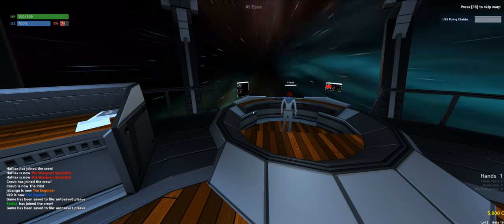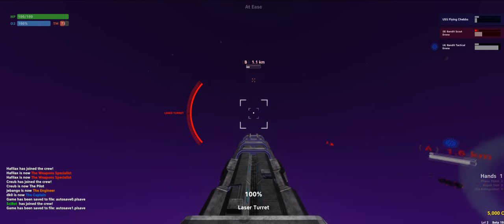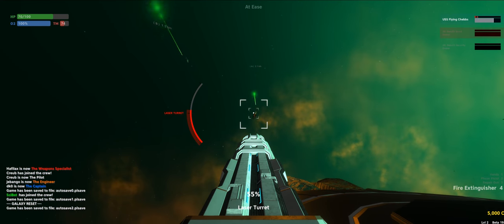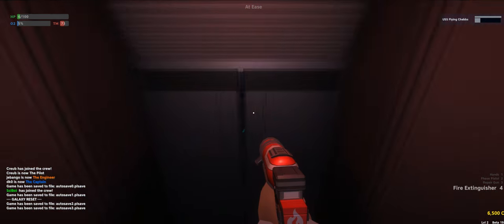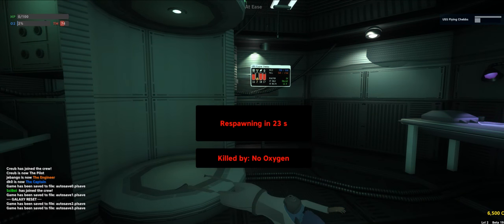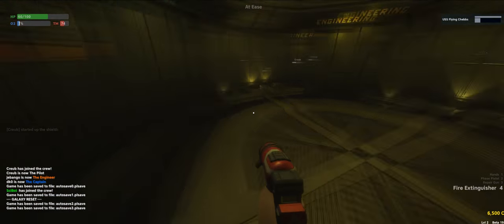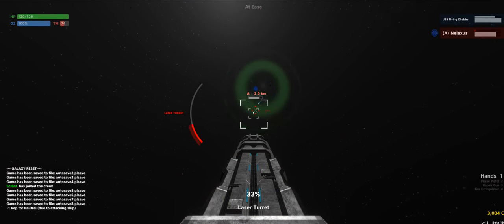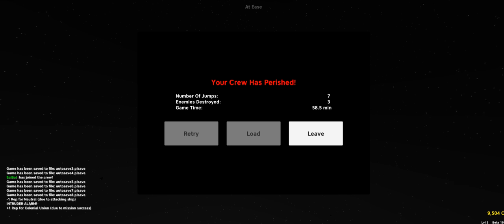pulsar: lost colony - hard learned lesson in combat.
specs:
intel core i7 7700k @4.20ghz
ASUS ROG Maximus IX Hero Z270
Noctua NH-U12S 120x120x25mm
CORSAIR Vengeance LPX 32GB (2x 2 x 8GB) 288-Pin DDR4 SDRAM DDR4 3000 (PC4 24000)
SAMSUNG 960 PRO M.2 1TB NVMe
 WD Black 2TB Performance Desktop Hard Disk Drive - 7200 RPM SATA 6Gb/s 64MB Cache
ASUS ROG GeForce GTX 1080 STRIX-GTX1080-A8G
 Seasonic Flagship PRIME TITANIUM 750 SSR-750TD Active PFC 80 PLUS Titanium 750W
Phanteks Enthoo Pro Series PH-ES614P_BK Black Steel